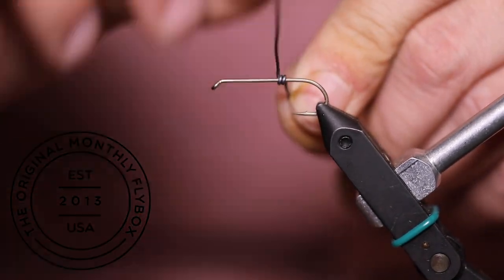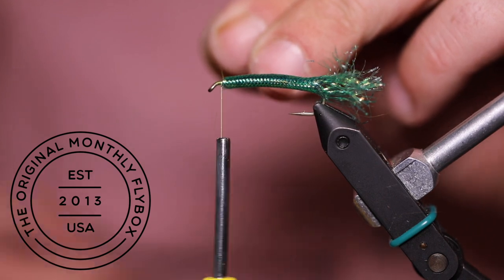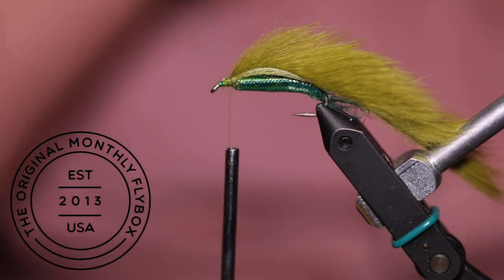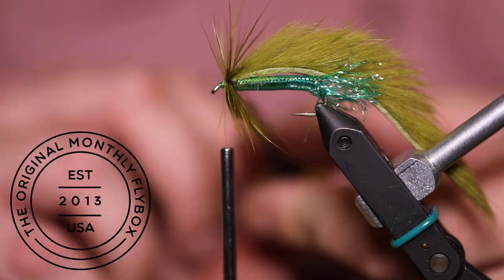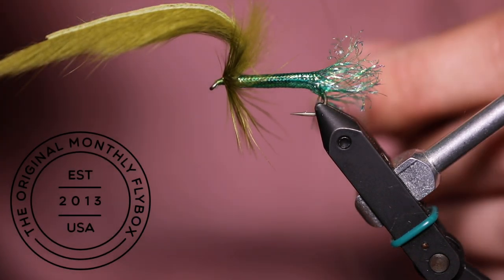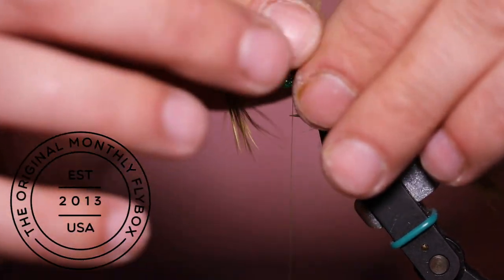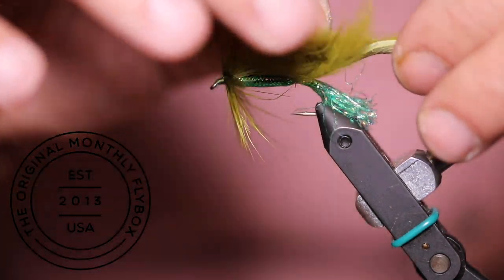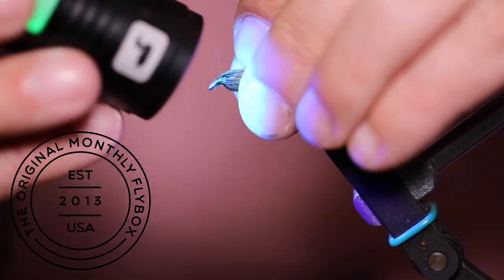How To Tie A Zonker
Step by step tying instructions for tying A Zonker.

This kit was in our most recent Warmwater fly tying box.

Whether you’ve been tying for years or are looking to learn, Postfly fly tying kits are the perfect way for you to keep your wallet and fly box FULL! Each kit comes with enough materials to tie up a dozen fish snacks along with a professionally tied finished fly for reference.